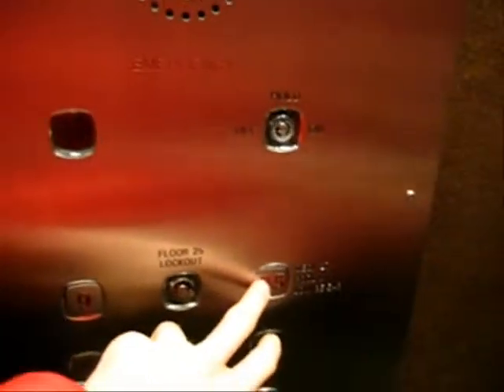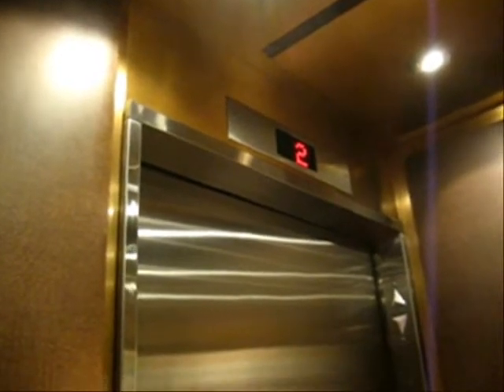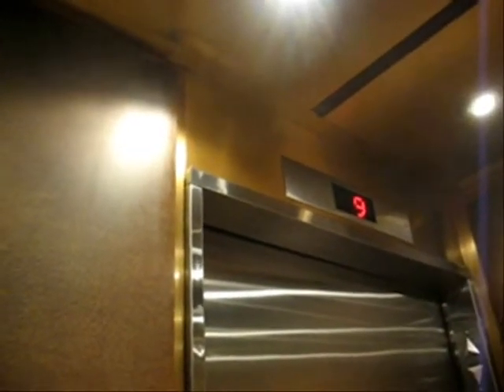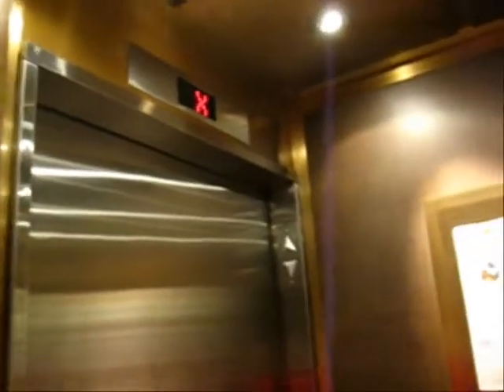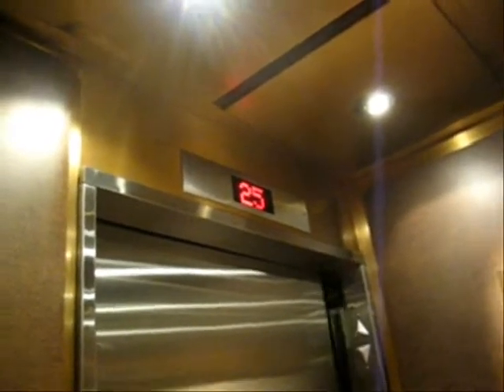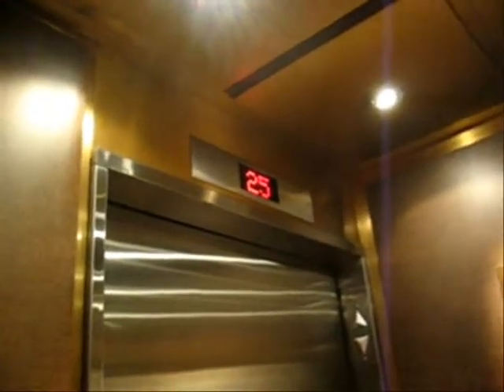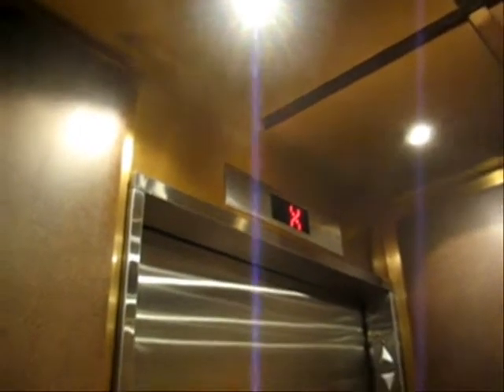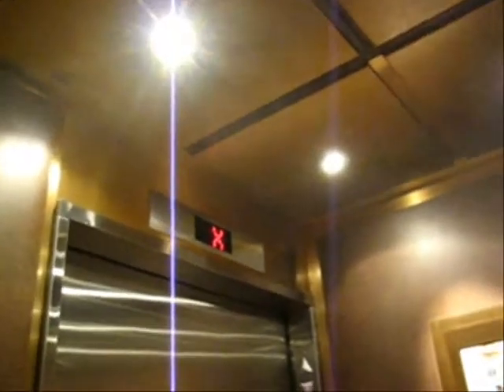Westinghouse Traction Elevator @ The Delta Chelsea (G-3, 5-9, 25) Downtown Toronto ON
Riding the very nice elevator at the Delta Chelsea serving floors G-3, 5-9, 25. This is my first Westinghouse!

Tech. Specs:

General: Westinghouse/Geared Traction

Capacity: 15 people/1130kg/2500lbs

Speed & Dist: 25 floors (G-3, 5-9, 25)/255ft/350FPM

Power: 10HP

Door Safety: Full Sensor

Year Installed: 1975